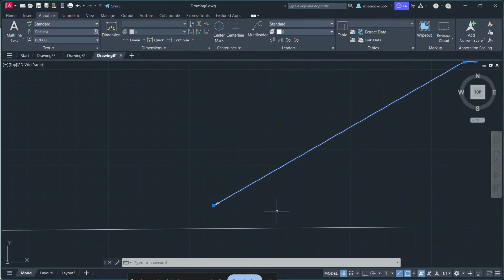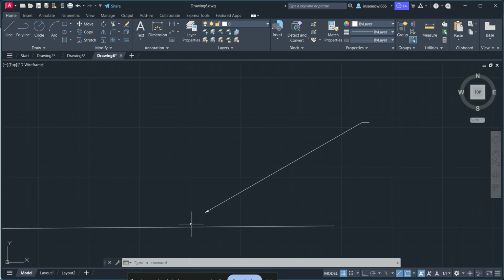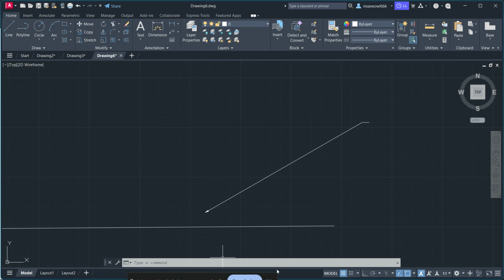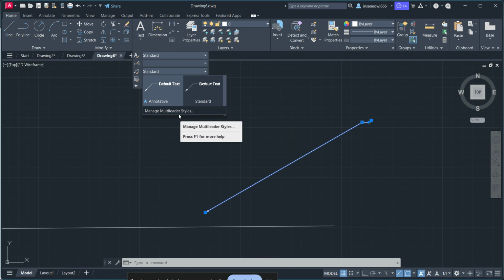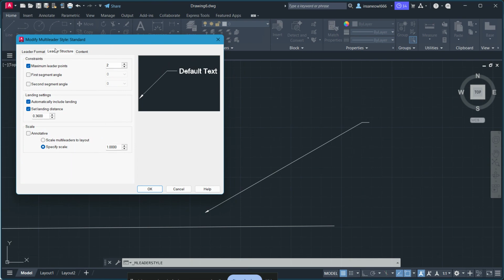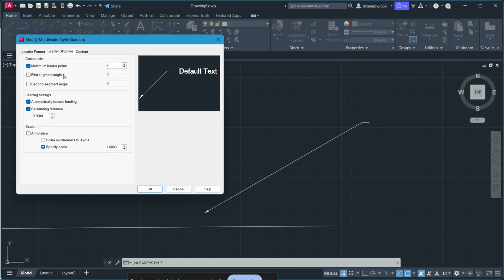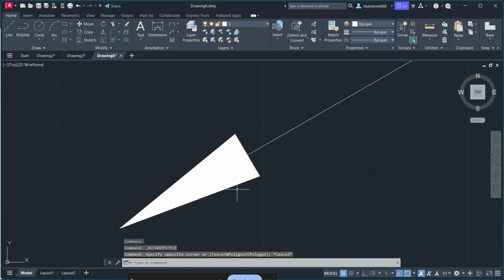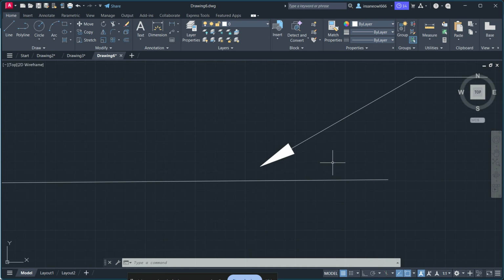How To Increase Arrow Size In AutoCAD (2026 Easy Guide)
Learn how to increase arrow size in AutoCAD by editing your dimension style and adjusting the Symbols and Arrows settings.
Perfect for making your dimensions clearer, cleaner, and easier to read in any drawing.

Timestamps
0:00 Introduction
0:23 Open Your Drawing
0:35 Go To The Annotate Tab
0:46 Open Dimension Style
0:58 Select The Current Dimension Style
1:09 Click Modify
1:18 Open Symbols And Arrows Tab
1:31 Increase The Arrow Size Value
1:44 Save And Close
1:54 Final Check And Outro